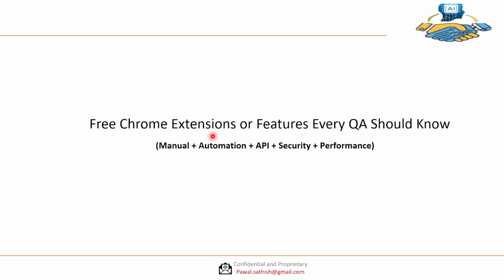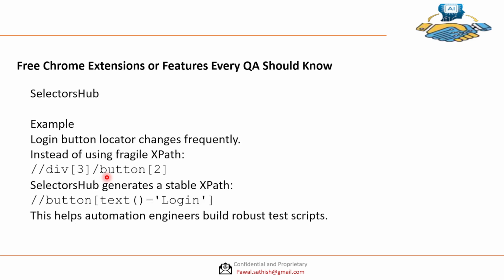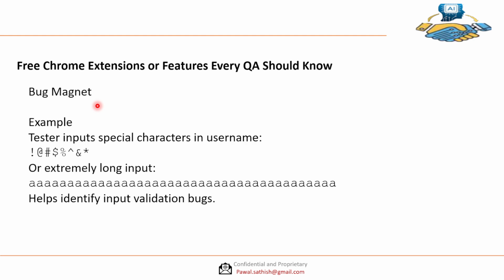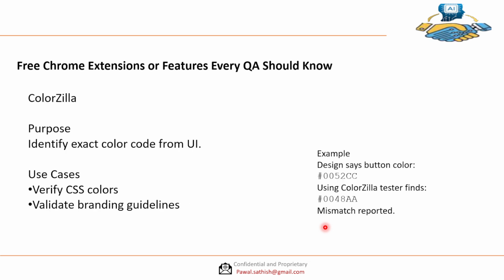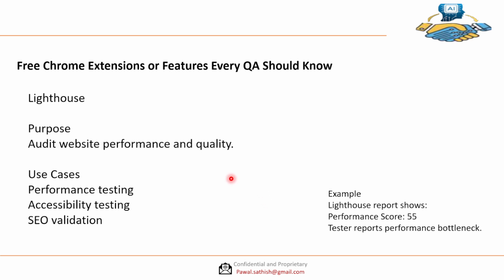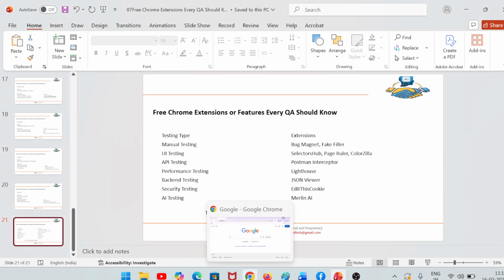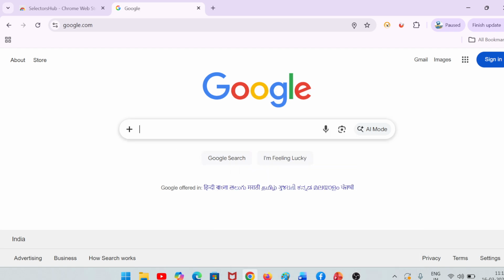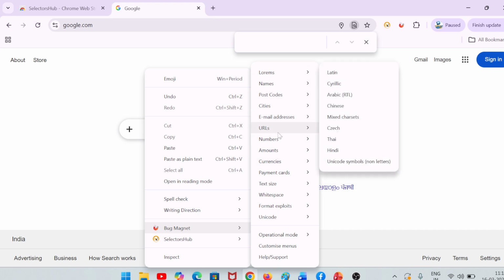Free Chrome Extensions or Features Every QA Should Know